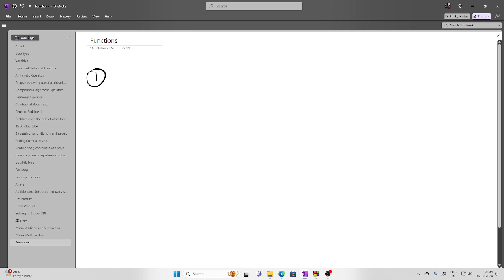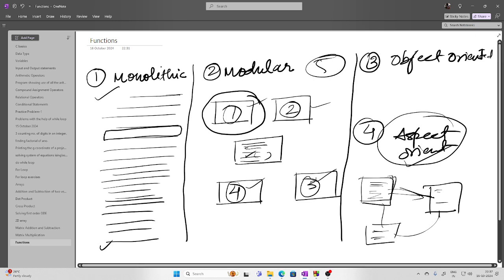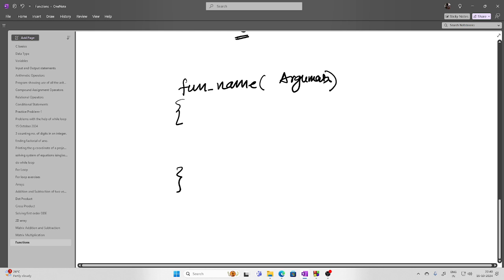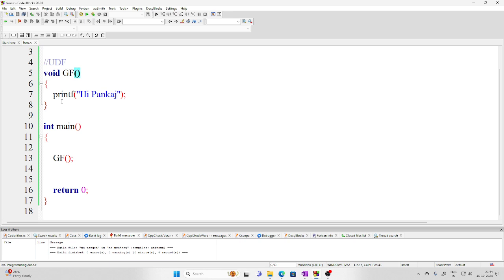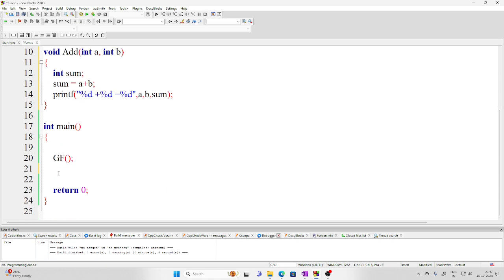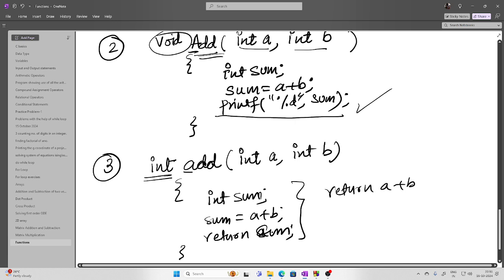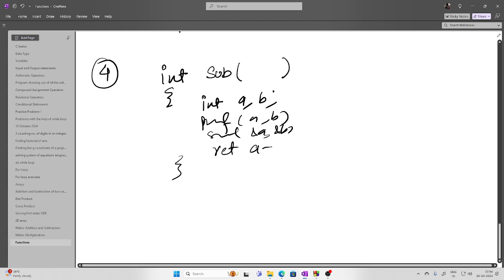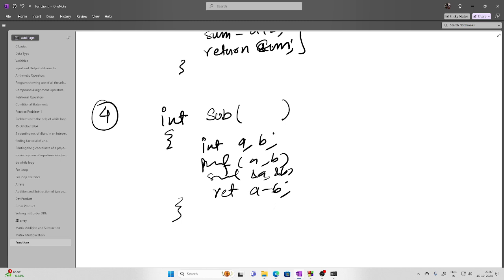Functions in C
In this video I have discussed the following topics:
1) Programming Paradigm
2) What is a function
3) How to write a function
4) Types of function